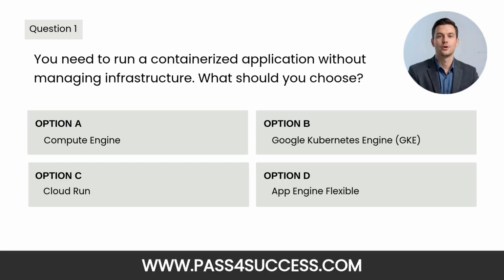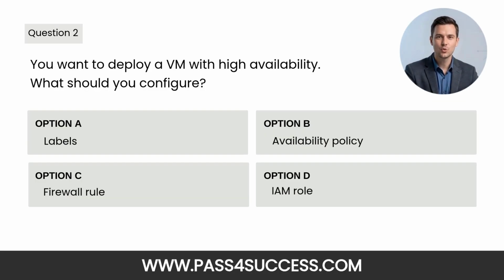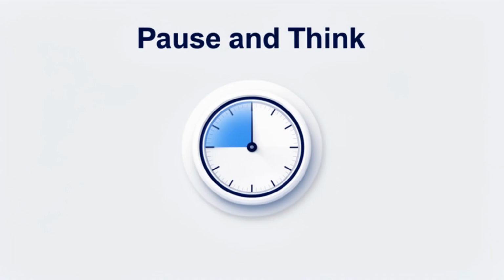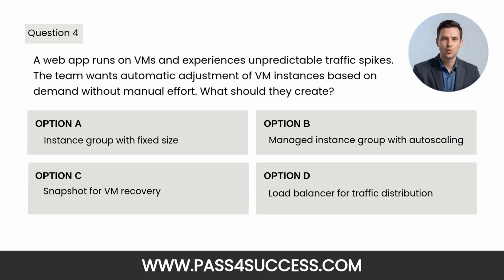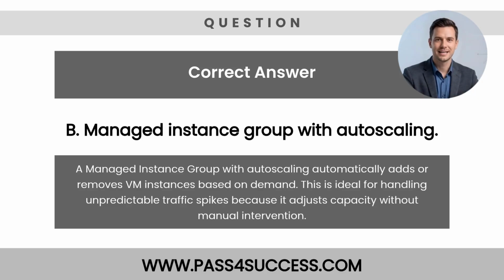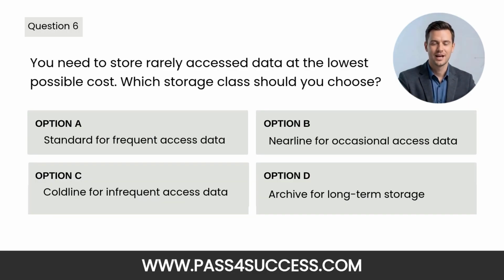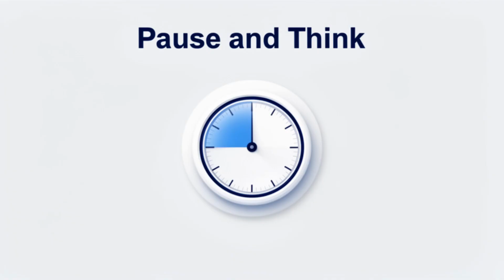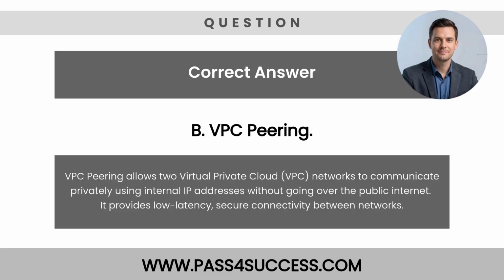How to Pass Google Associate Cloud Engineer | Planning & Implementation MCQs (ACE Part 3)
Want to master how to pass Google Associate Cloud Engineer?

This video (Part 3) focuses on one of the most important sections: Planning and Implementing Cloud Solutions.

You’ll practice 10 real exam-style MCQs covering key Google Associate Cloud Engineer exam topics like compute selection, storage, networking, Kubernetes, and infrastructure as code.

🚀 What You’ll Learn:
✔ How to choose the right compute option (Compute Engine, GKE, Cloud Run)
✔ When to use GKE Autopilot vs Standard clusters
✔ Storage selection (Persistent Disk, Cloud Storage classes)
✔ Autoscaling using managed instance groups
✔ Deploying containerized applications
✔ Selecting the right database (Cloud SQL, Spanner, Bigtable, Firestore)
✔ Designing networking (VPC, Peering, VPN, Load Balancing)
✔ Understanding Network Service Tiers
✔ Infrastructure as Code (Terraform, Helm, Config Connector)
✔ Real-world decision-making strategies for the ACE exam

🎯 Why This Video Is Critical:
This section tests your ability to choose the BEST solution, not just a correct one.

Most candidates fail because:
❌ They memorize services but can’t apply them
❌ They get confused between similar options (GKE vs Cloud Run, SQL vs Spanner)
❌ They lack practice with real exam scenarios

🎯 Who This Video Is For:
Beginners preparing for Google Cloud certification
IT professionals transitioning to cloud roles
Developers and DevOps engineers learning GCP
Anyone searching for Google Associate Cloud Engineer exam questions
Learners looking for Associate Cloud Engineer practice questions
🔗 Recommended Practice Resource

Want more real exam-level questions?

👉 Start practicing here: Pass4Success

Platforms like Pass4Success help simulate the real exam and improve your accuracy and confidence.

📚 Covered in This Video (ACE Part 3 Topics)
Compute Engine & VM configuration
Google Kubernetes Engine (GKE) & Cloud Run
Storage & data solutions
Networking & load balancing
Infrastructure as Code (IaC)
🔔 Don’t Miss the Next Part

This is part of a complete Google Associate Cloud Engineer exam preparation series.

Advanced scenarios
Real exam strategies
More high-impact MCQs